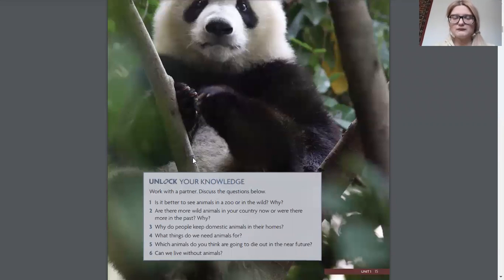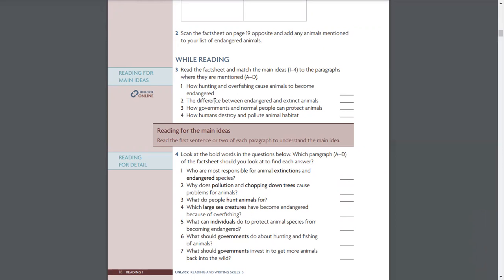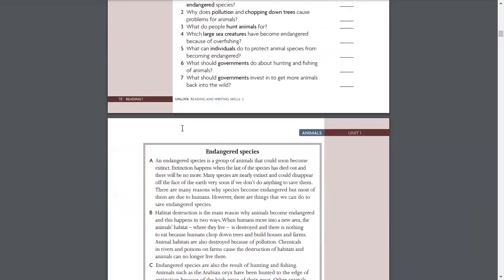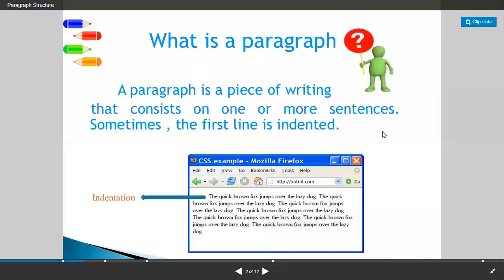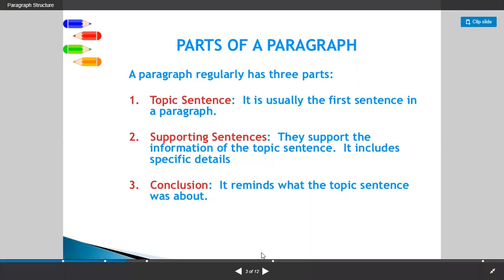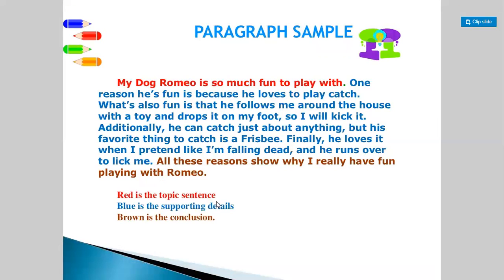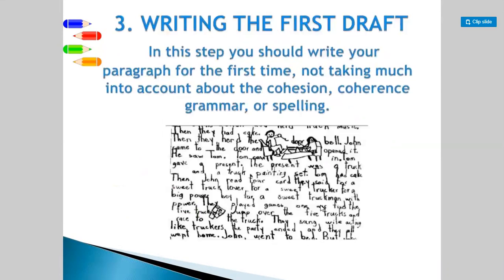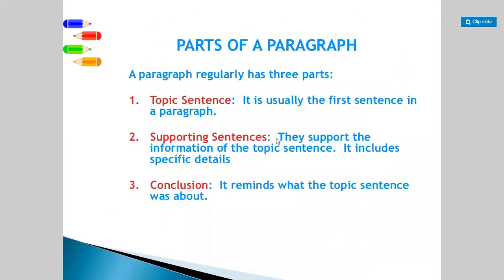Reading the factsheet “Endangered species”. Punctuation. Paragraph structure.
The lesson consists of two parts. In the first one, we will read a text about endangered and extinct species and do the exercises related to it. In the second part of our lesson, you will be given some instructions to developing a successful paragraph.